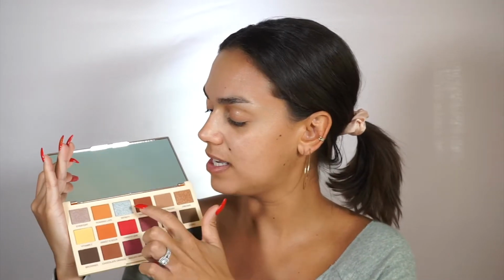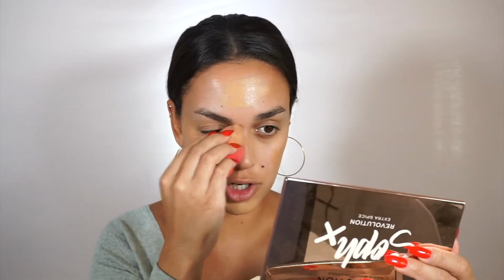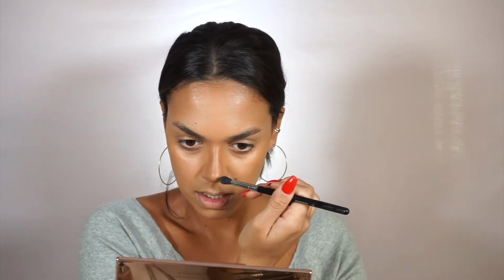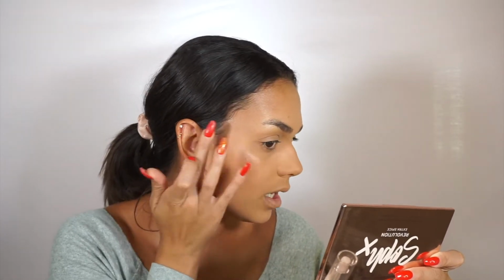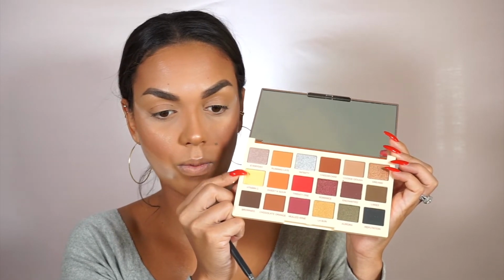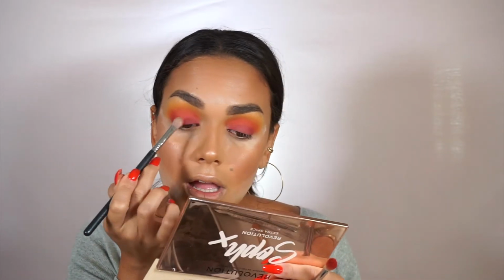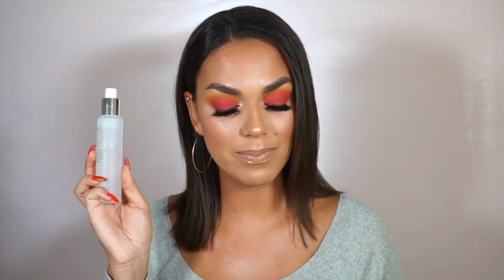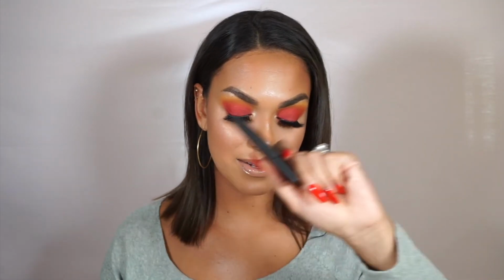Drugstore Hot Pink Makeup Look | Richelleramonnn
Hey guys! Its been awhile since my last all drugstore look so I was really excited to film this for you guys! I was pleasantly surprised by a lot of products in this video that i will be continuously using again! Unfortunately my camera cut off the last portion of the video of applying lippies but its okay just check the product list down below! Love you much!

LALA DAISY BEAUTY- "RICHELLELOVESLALA"

SIGMA BEAUTY- "RICHELLERAMONNN"

L'ANGE HAIR- "RICHELLERAMONNN"

GERARD COSMETICS- "RICHELLERAMONNN"

PRODUCTS DEETS:
ELF COCONUT MIST
ELF BLEMISH FACE PRIMER
MAKEUP REVOLUTION FOUNDATION STICKS AND CONCEALERS
FLOWER BEAUTY MIRACLE MATTE POWDER
ICONIC LONDON ILLUMINATOR
MAKEUPREVOLUTION X SOPH X EYESHADOW PALETTE VOL.2
NYX LIQUID SUEDE SANDSTORM
NYX BUTTER GLOSS ECLAIR
LA GIRL LINER IN BARE
LILLY LASHES IN MYKONOS
LOREAL MASACARA IN BURGUNDY
MILANI LUMINIOSO BLUSH